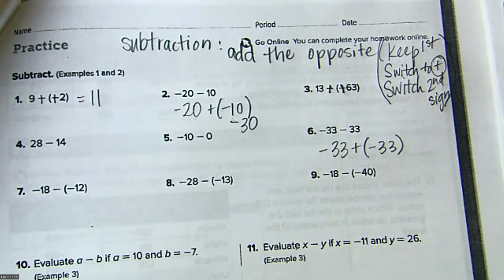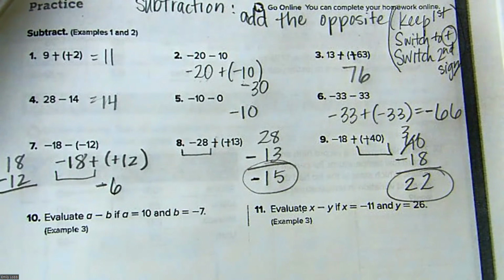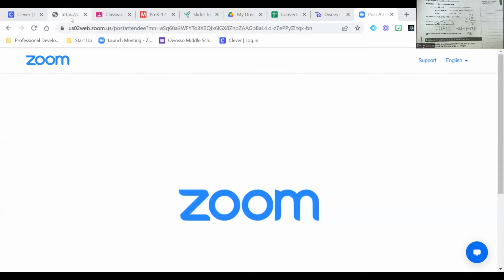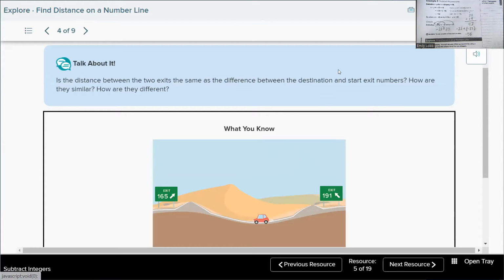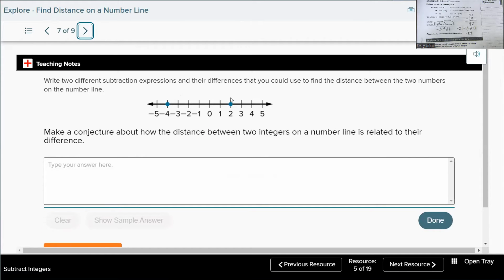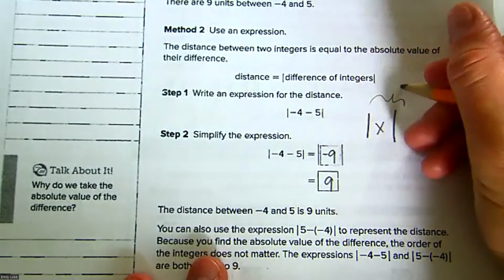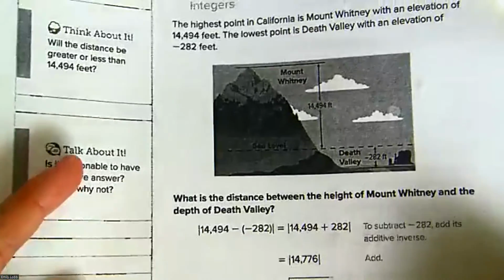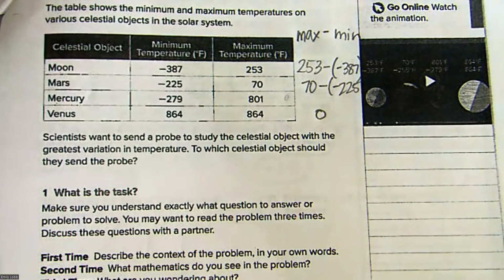Course 2 Module 3 Section 2 Day 2